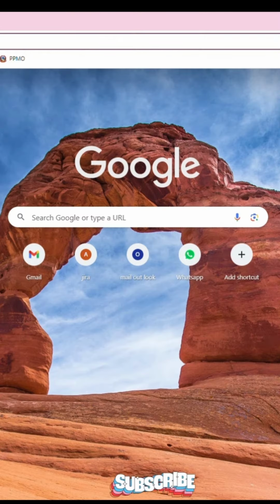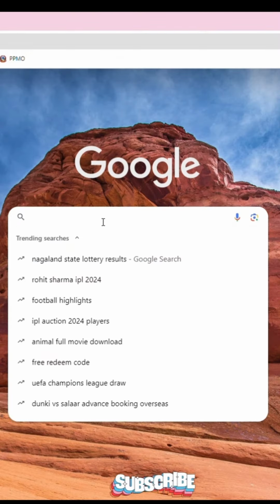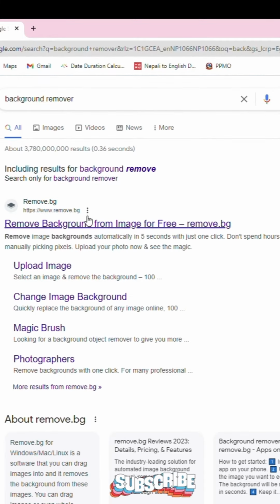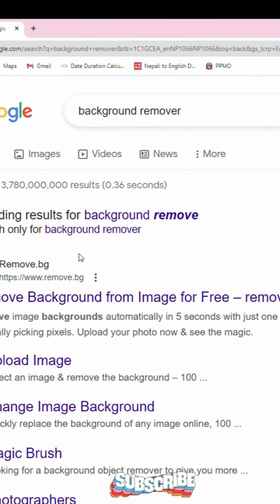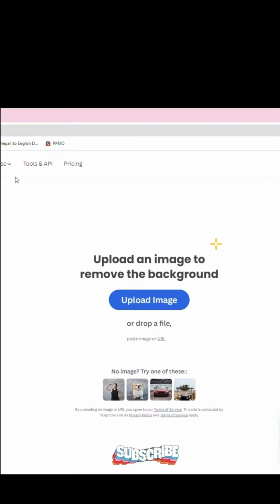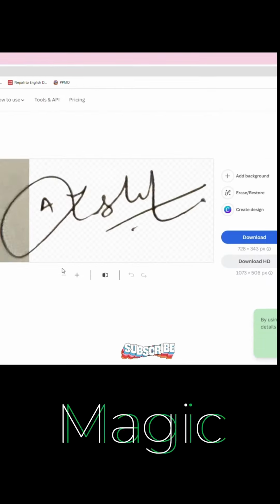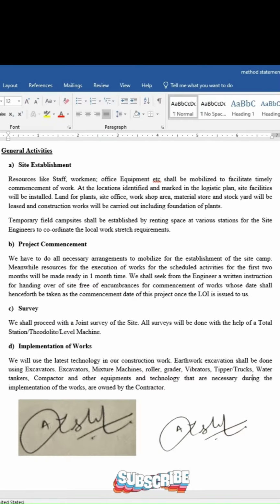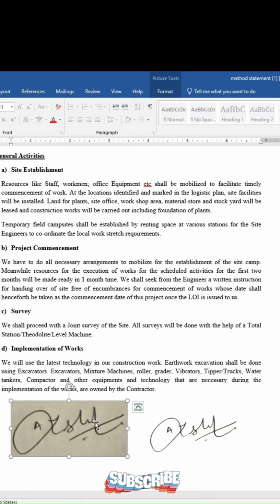Background Remover / make passport size photo